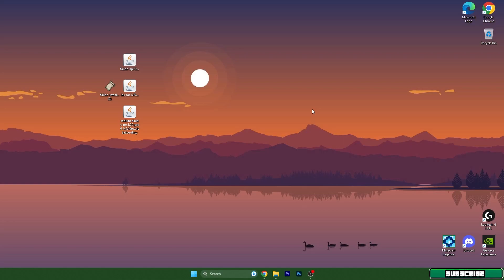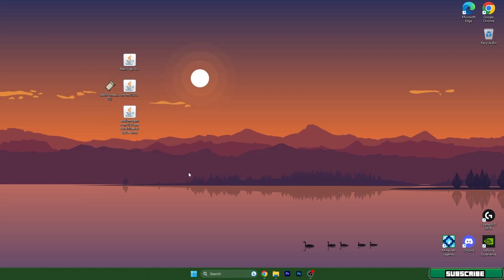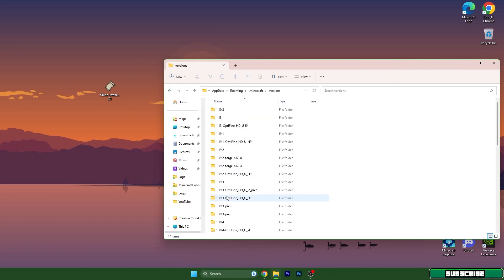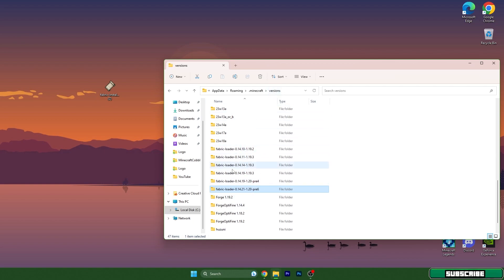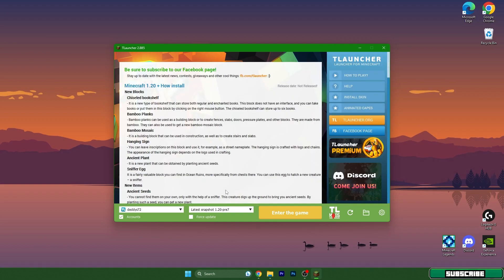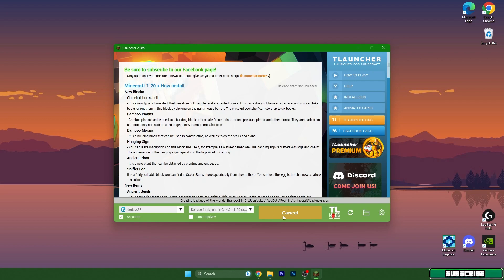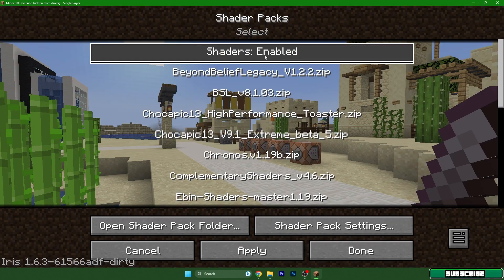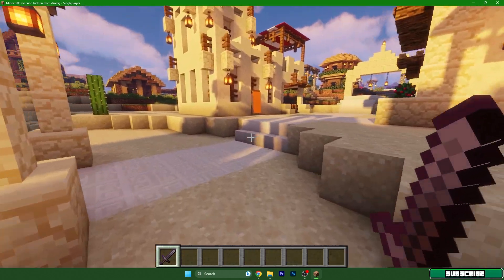How To Download & Install Shaders in TLauncher 1.20.2